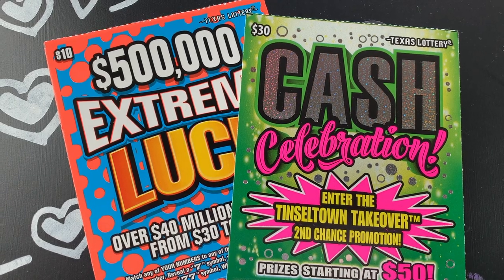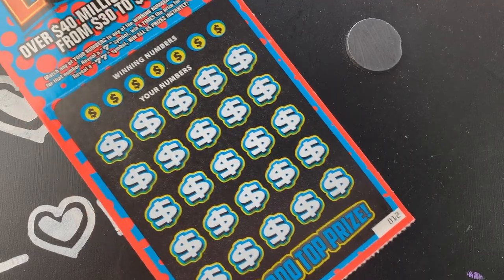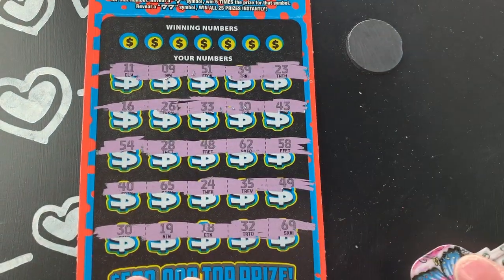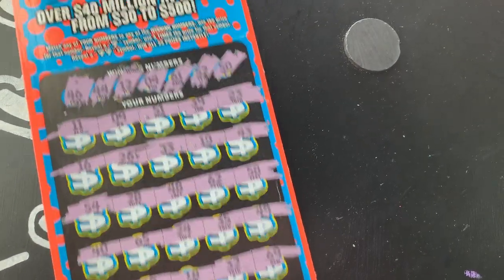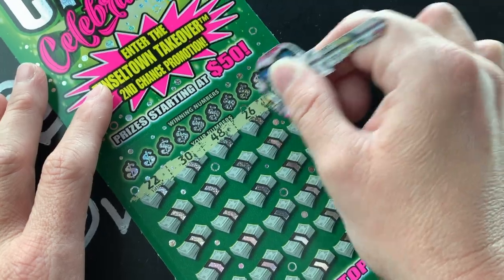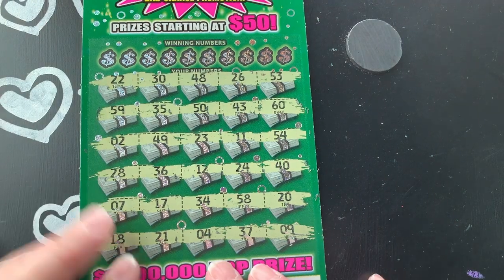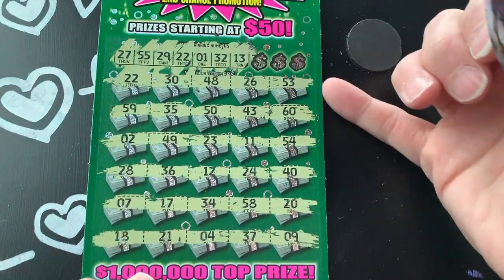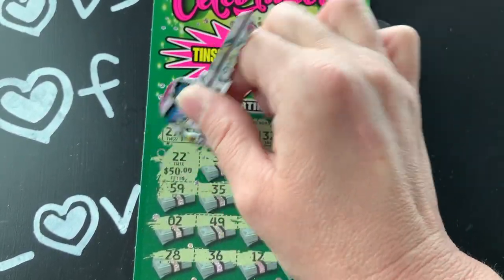Profit session on Texas Lottery $10 $500,000 Extreme Luck & $30 Cash Celebration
Let me know if you have ever played this game!

These videos are intended for 18+. If you suspect you have a gambling problem, please seek help.
Remember to gamble responsibly, set a budget and stick to it.